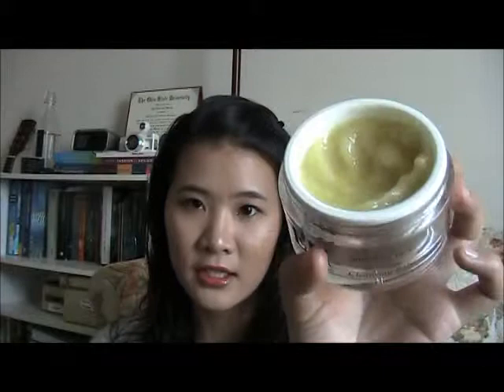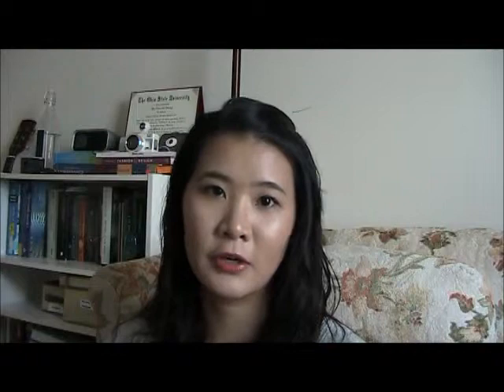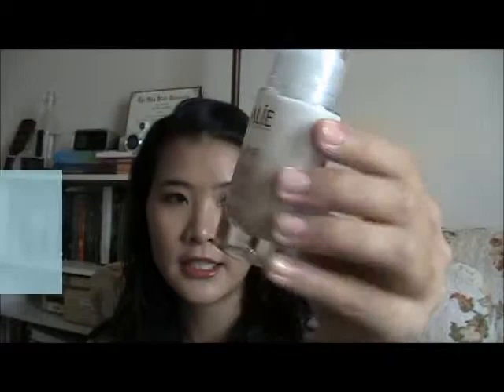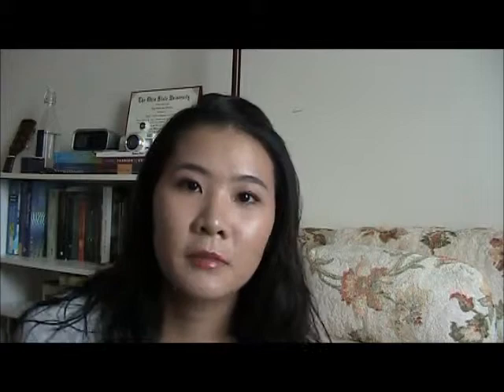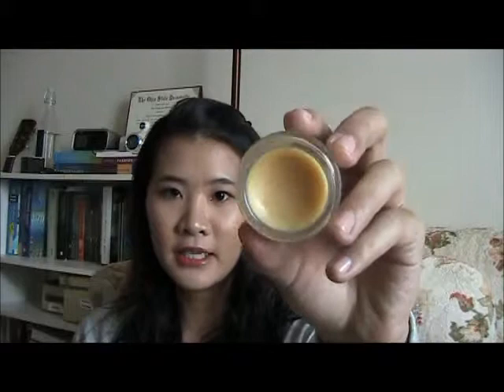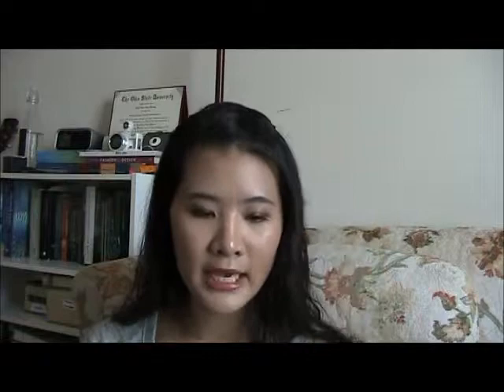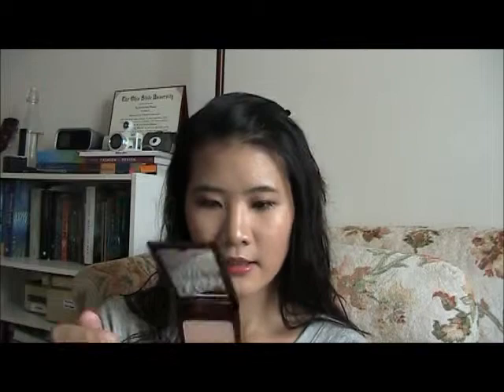Most Loved 5 | September 2013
Most loved products:
Caudalie Vinosource S.O.S Thirst Quenching Serum

Other products mentioned:
Bare Minerals Luminizer in The Love Affair